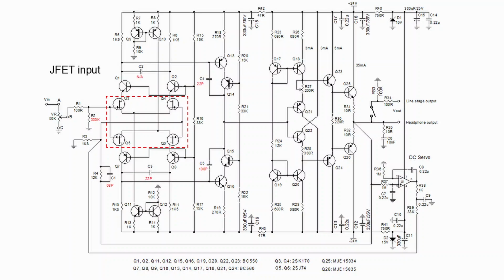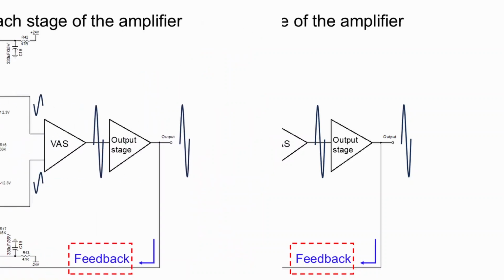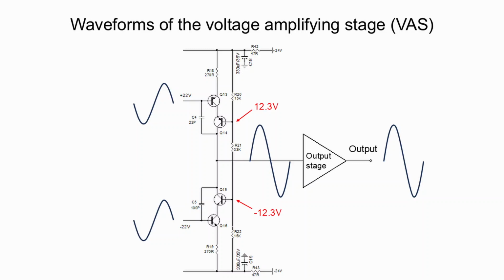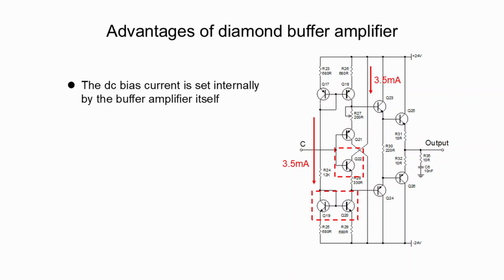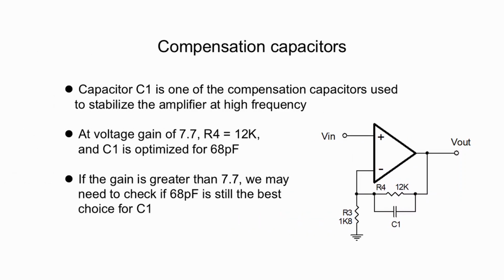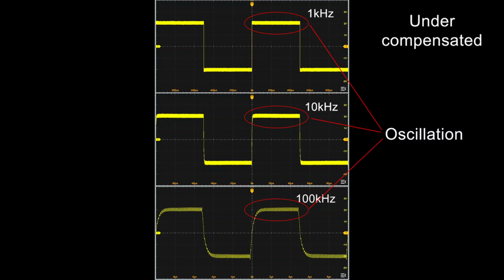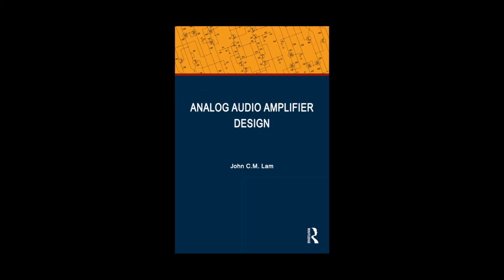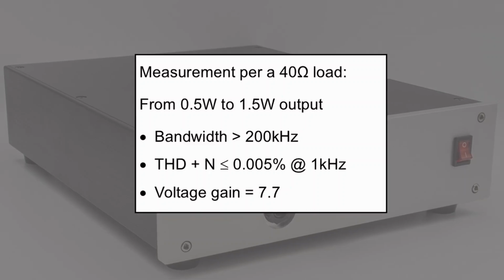Design an audiophile headphone amplifier and line-stage amplifier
This video shows how to design audiophile headphone amplifier. This amplifier can also operate as a line-stage amplifier (preamp)  to directly drive audio power amplifiers. This headphone amplifier contains 3 stages, namely input stage, second stage (often called voltage amplifying stage) and output stage. They are all discussed in this video. The dc servo is also mentioned.

Reference book: John C.M. Lam, Analog Audio Amplifier Design, 2024 Routledge

Chapters:
0:00 - Overview
0:26 - Schematics
1:44 - Input stage
3:56 - Second stage
5:31 - Output stage
6:46 - Diamond buffer amplifier
9:00 - Voltage amplifier
9:55 - Compensation capacitors
11:16 - Output waveforms
14:05 - DC servo
15:43 - Headphone socket
17:34  - Performance